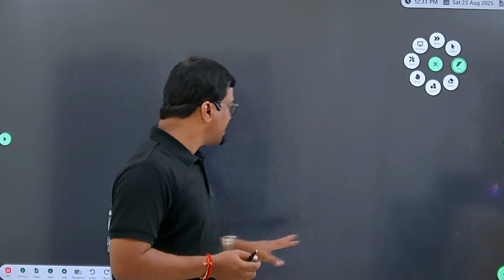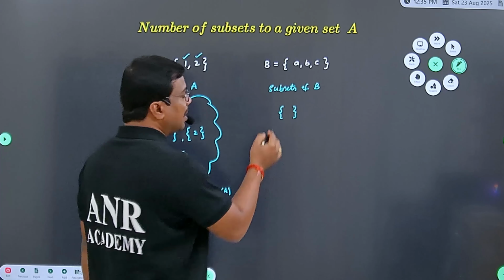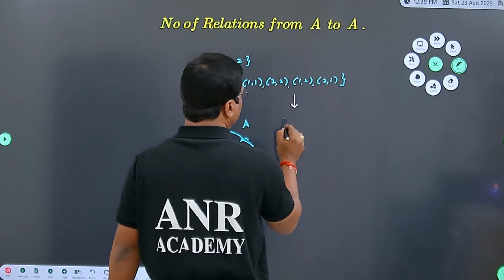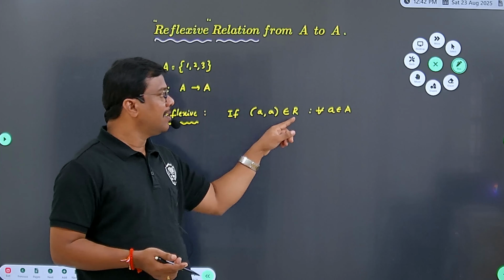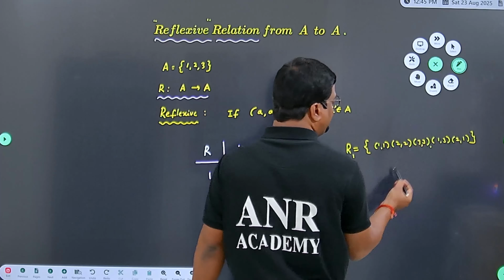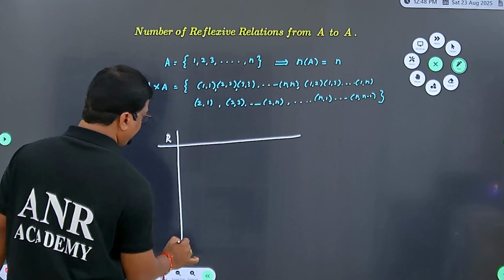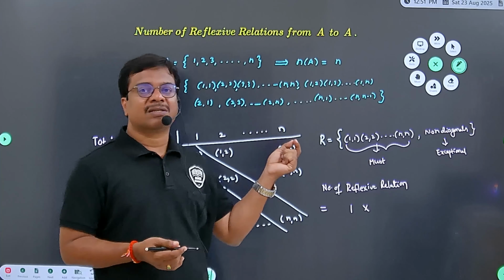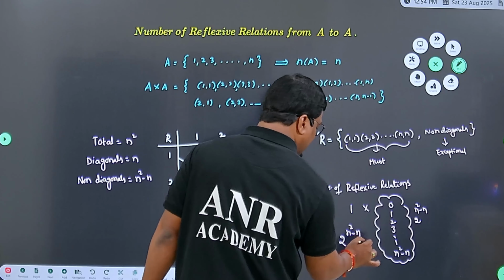Number of reflexive relations